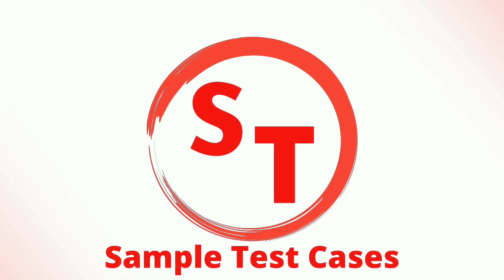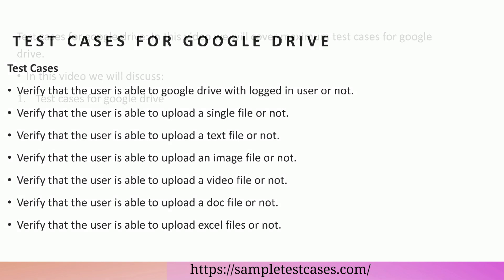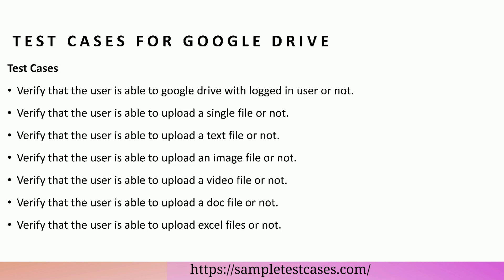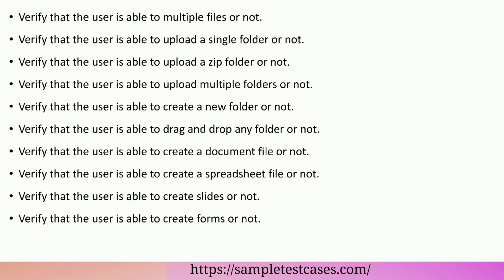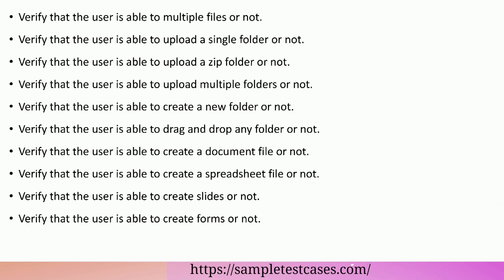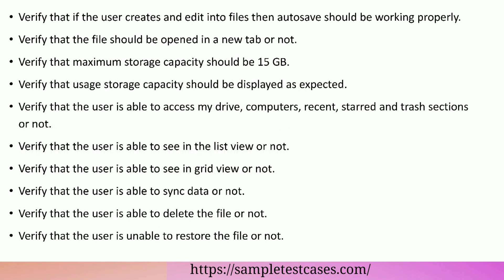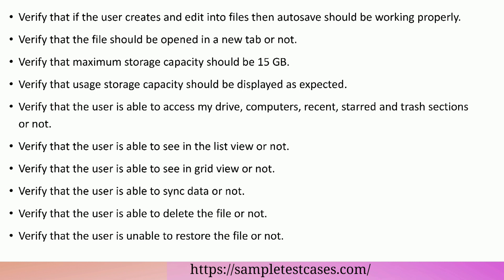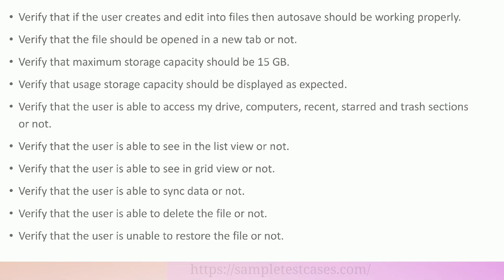Test scenarios for google drive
Test Cases For google drive | Test scenarios for google drive :-

How To Write Test Cases For google drive :-

- Test cases for google drive

Test cases for google drive are one of the most commonly asked interview questions in software testing.

Chapters:

0:00 start
0:03 Introduction
0:19 Test cases for google drive